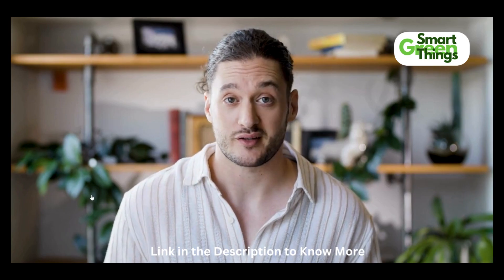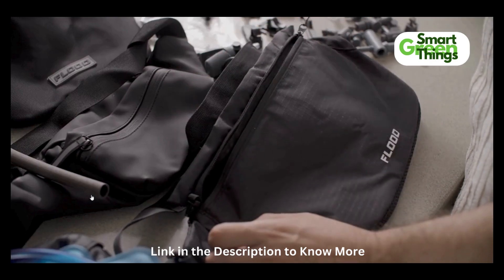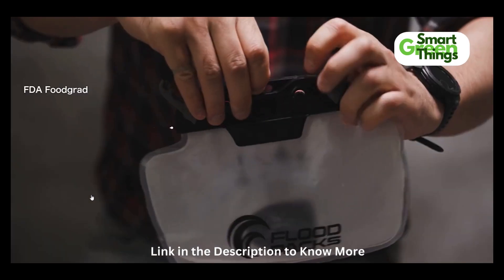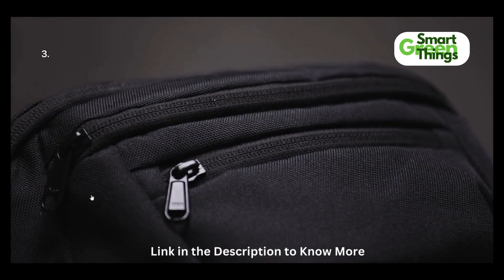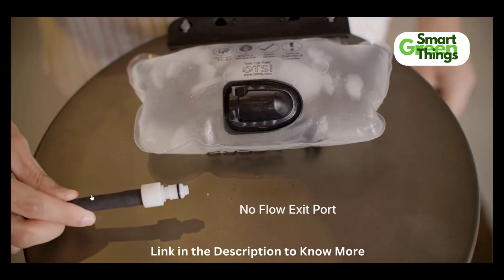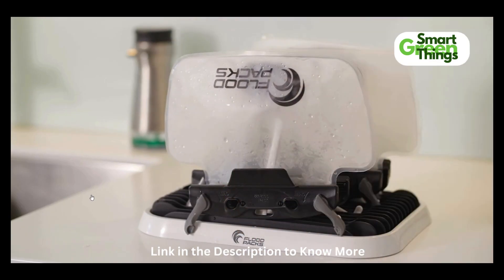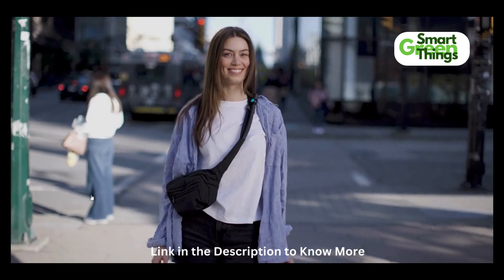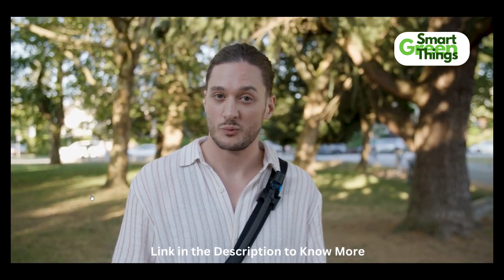Flood Packs: Sleek, Minimalist Hydration Fanny Pack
A minimalist fanny pack with a 25oz (750ml) hydration bladder and ample storage to keep your essentials and thirst within arms reach.

Crowdfunding Warning: Please be aware that taking part in a crowdfunding project involves risks, including project delays, changes in product specifications, and potential non-delivery of rewards. Always do your own research before contributing and ordering a product.